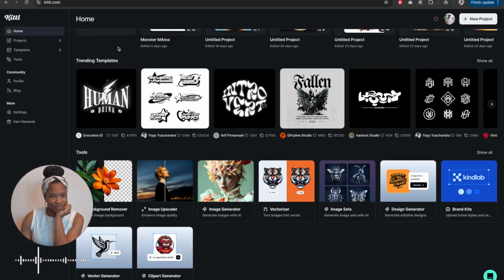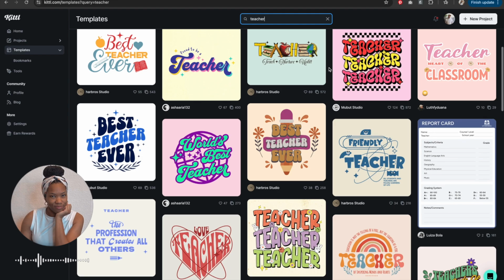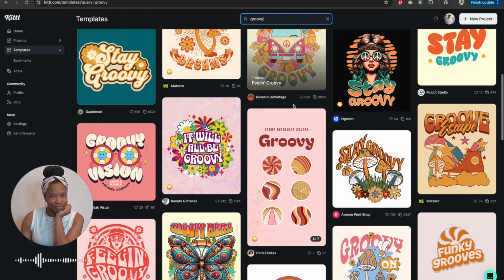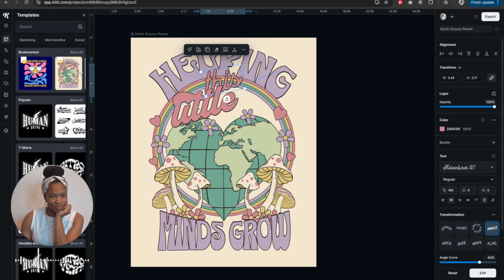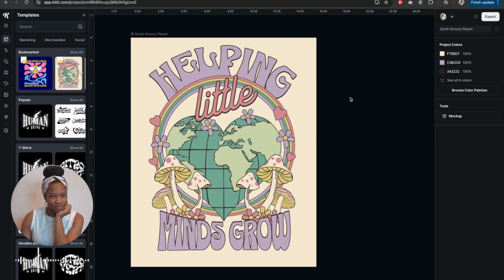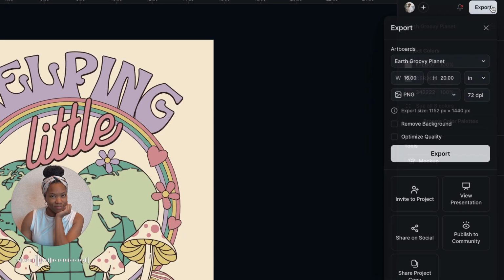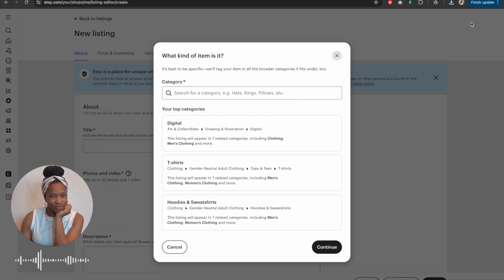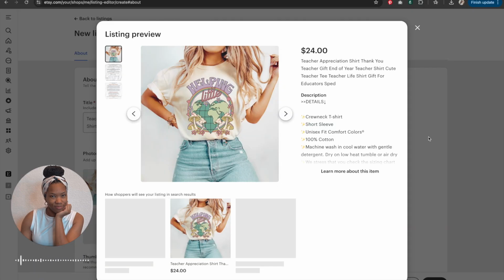How To Make T-shirt Designs Like a Pro in Minutes (Even If You're Not a Designer)